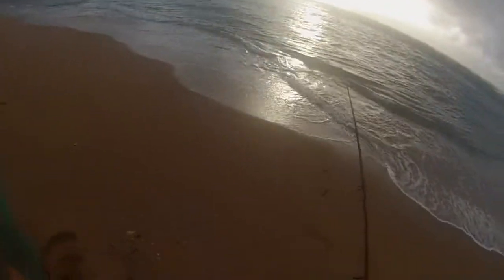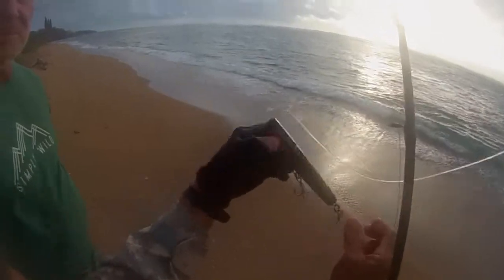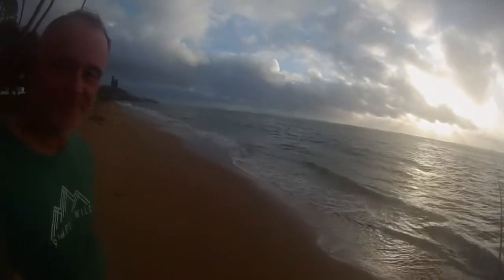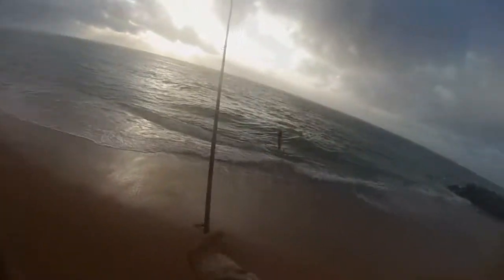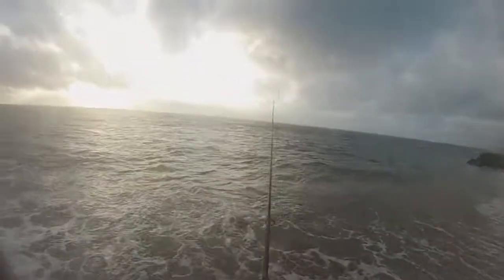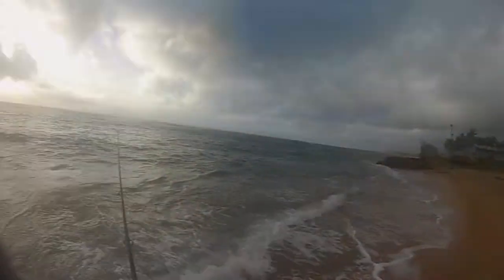WWJ and Noah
wwj whipping with joe, I meet Noah from Australia, a country that is 3rd in watching my vids. He normally use a baitcast reel but likes the spinner type.